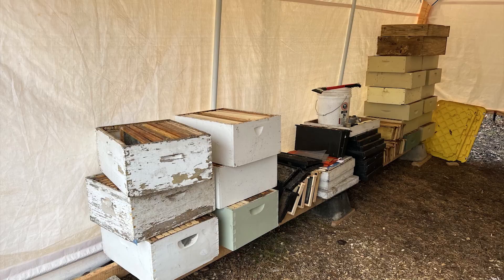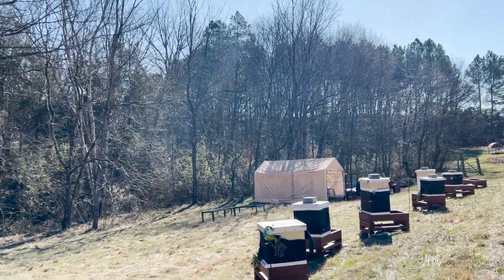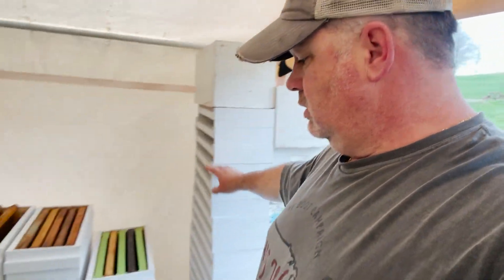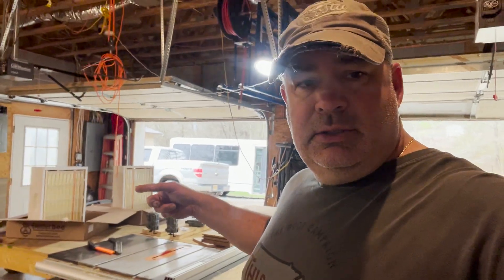Beekeeping 23-05 - Things are getting out of hand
Working Hard